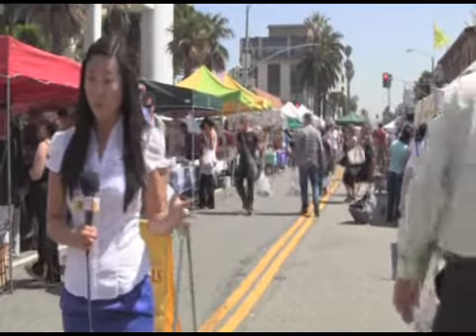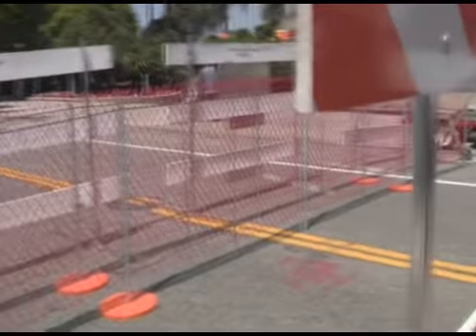Jo Kwon With Farmers Market Upgrades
Jo Kwon takes a closer look at hte upgrades made by the Santa Monica Farmers Market.